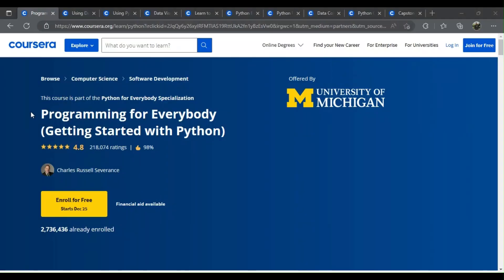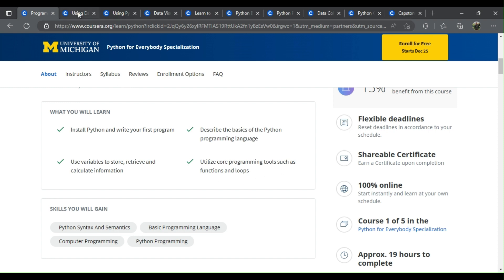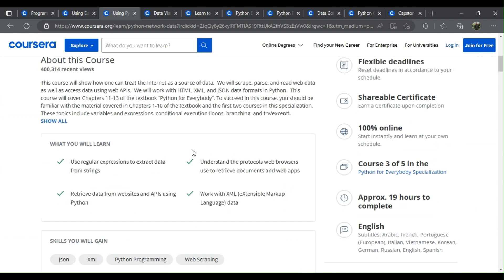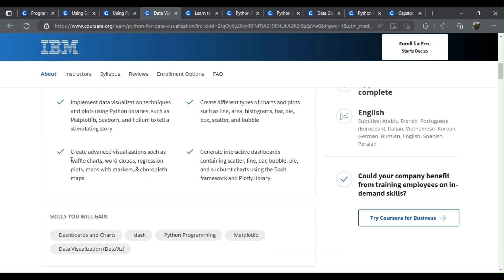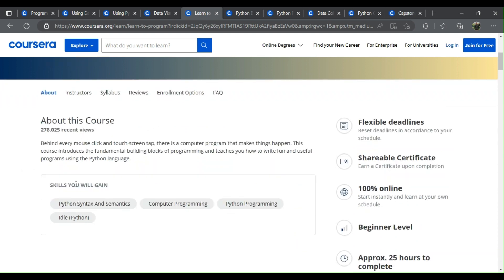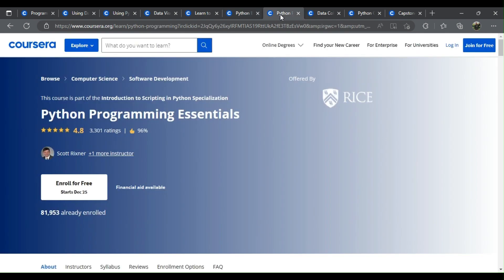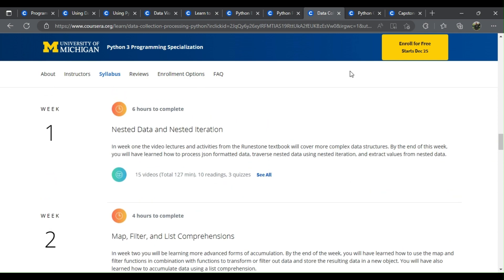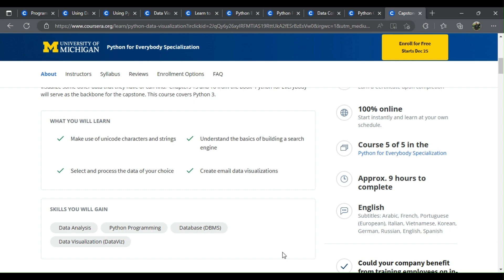Python 🐍 top free courses from Coursera💯🚀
There are many great python courses and certifications online.

Here are some of the best courses available.

15 Free Harvard Courses🎓📣🔥🎉

SQL🔥Get Expertise in SQL with These Top Free Courses💯🏆

Developers 👩‍💻 T-shirts 👕

🌐Sources links:

1. Programming for Everybody (Getting Started with Python)

2. Using Databases with Python

3. Using Python to Access Web Data

4. Data Visualization with Python

5. Learn to Program: The Fundamentals

6. Python Basics

7. Python Programming Essentials

8. Data Collection and Processing with Python

9. Python Classes and Inheritance

10. Capstone Retrieving, Processing, and Visualizing Data with Python